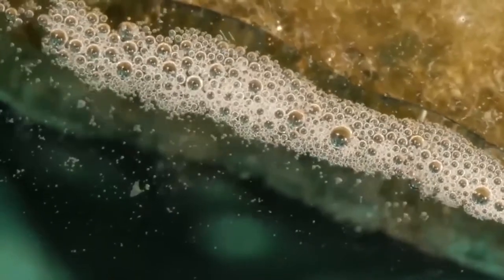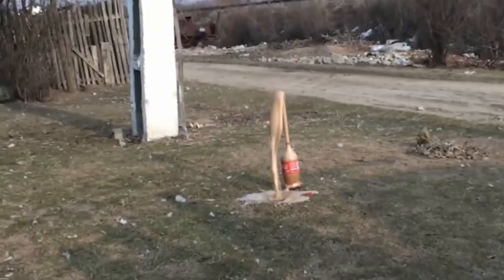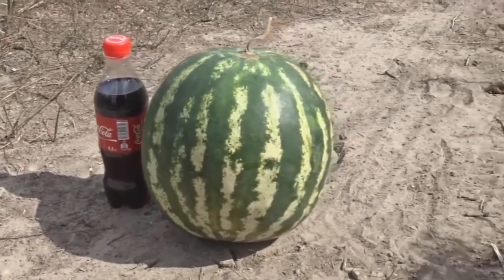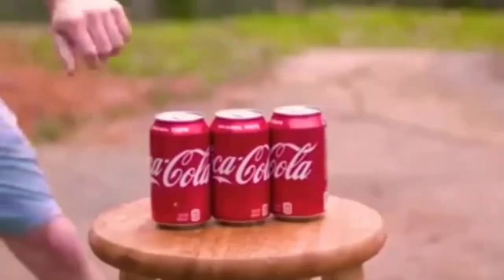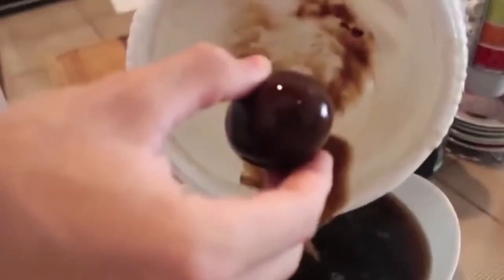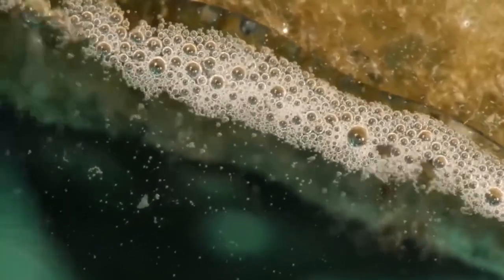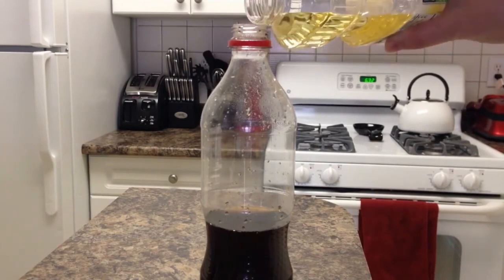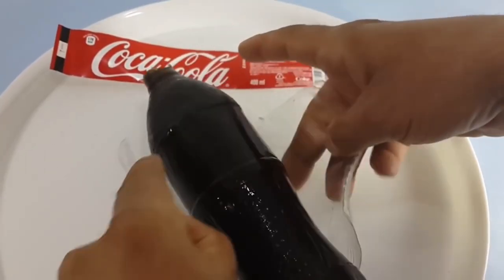Top 7 Cola Experiments That REALLY Work